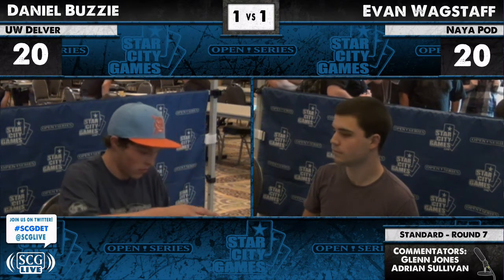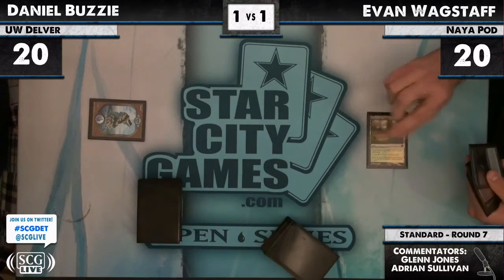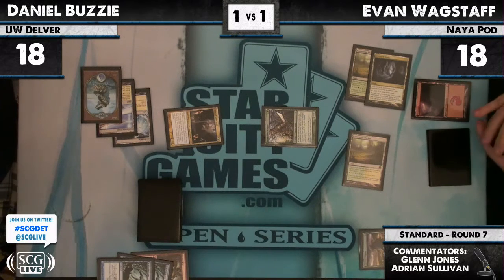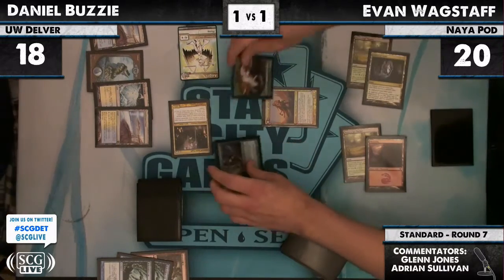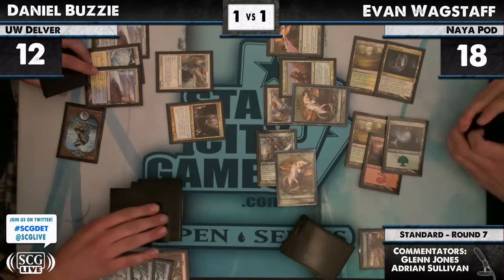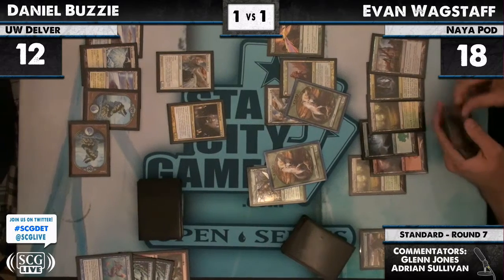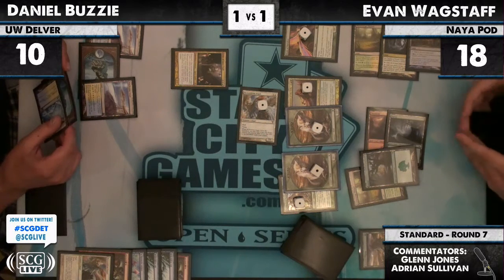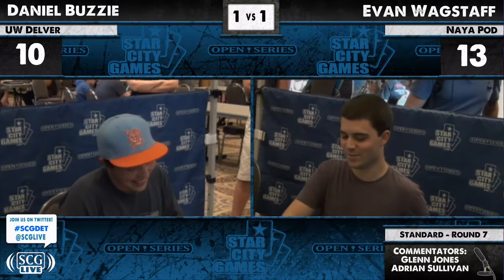SCGDET: Round 7b - Evan Wagstaff vs Daniel Buzzie | Standard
From SCG Detroit on June 23, 2012